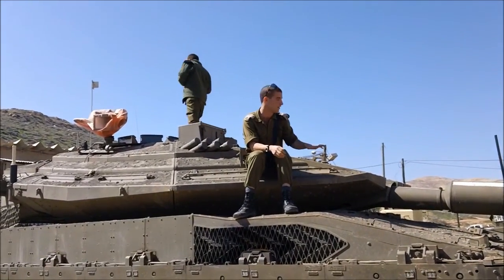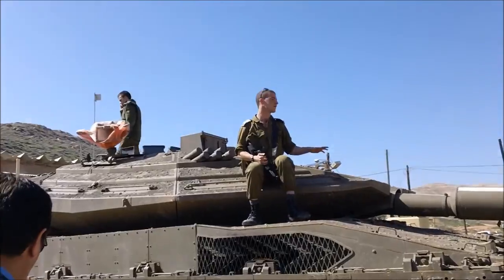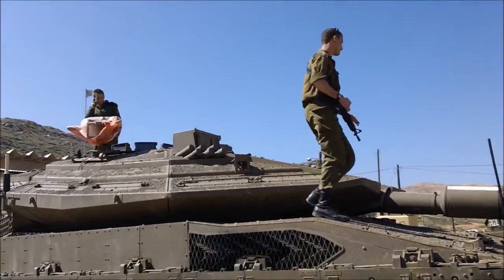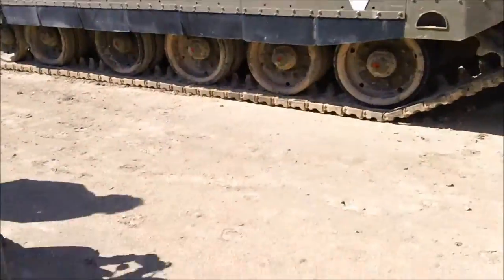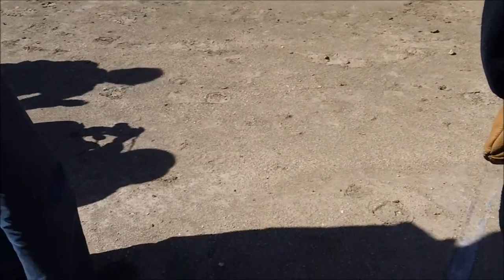My Movie Win 2012 Part 1.wmv